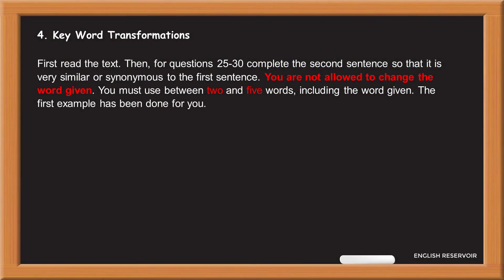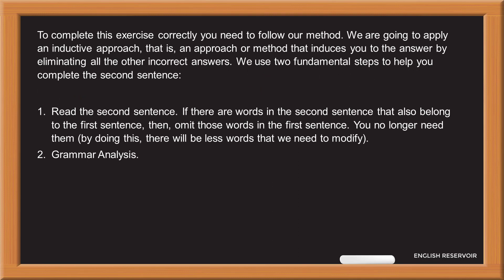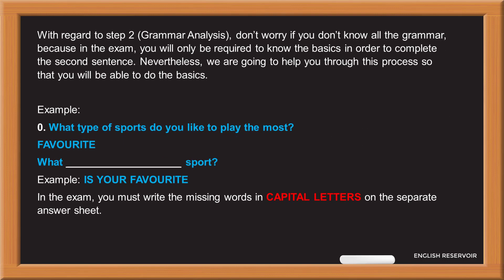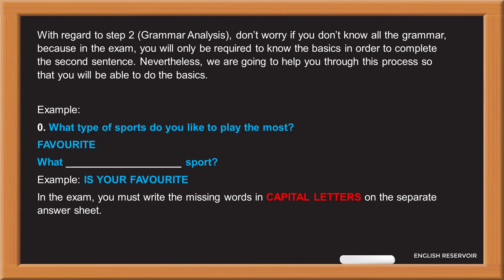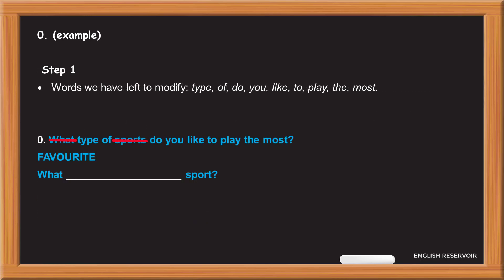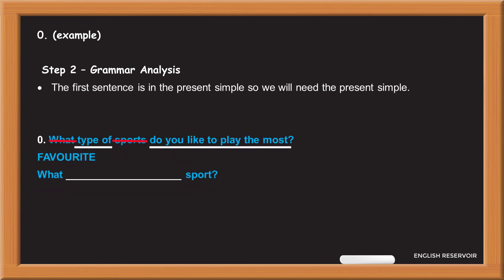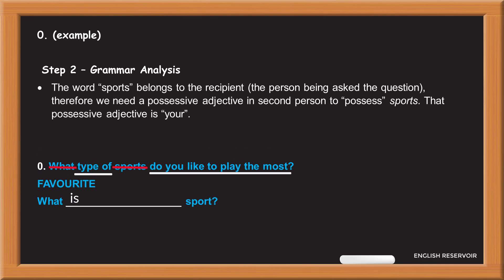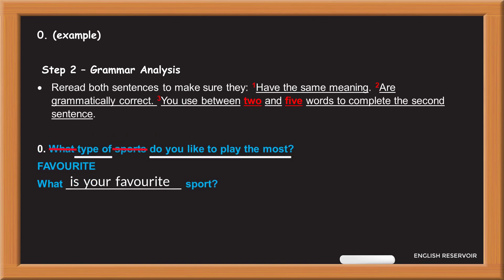Key word transformations - Cambridge First Exam Tutorial